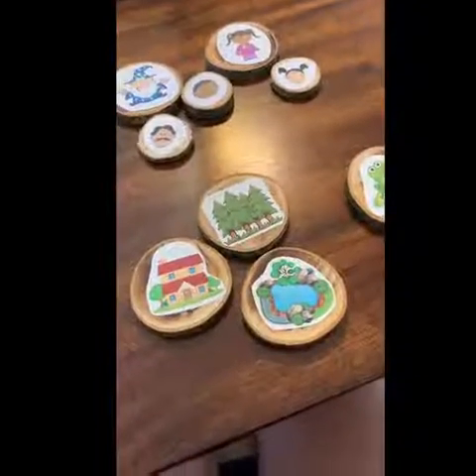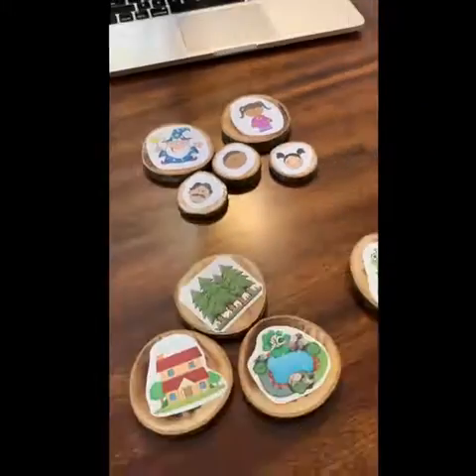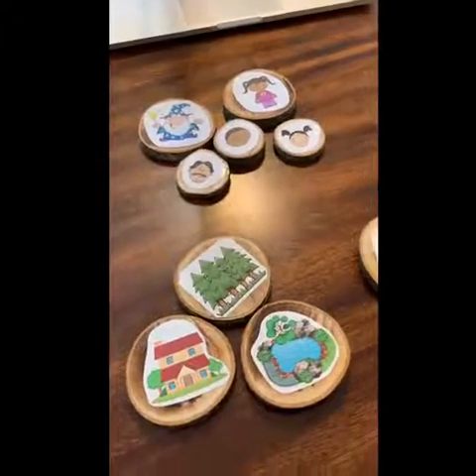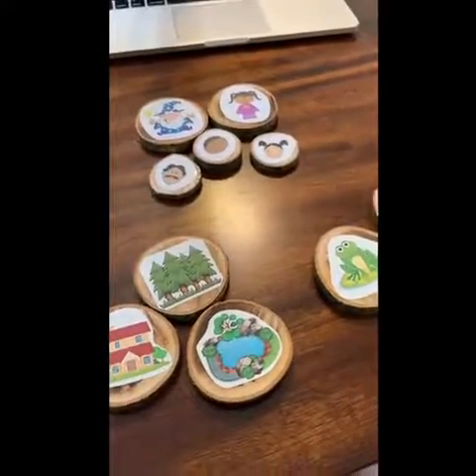EarlyON Storytime stones with Alexis